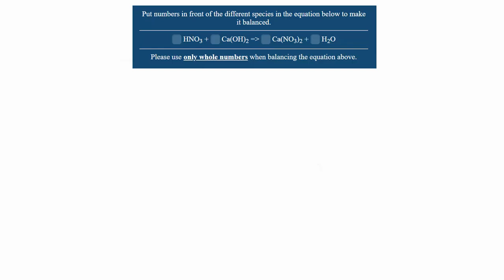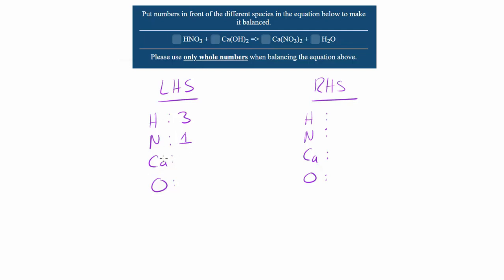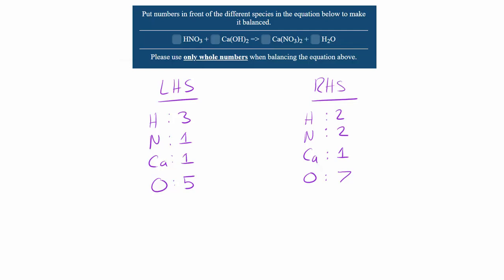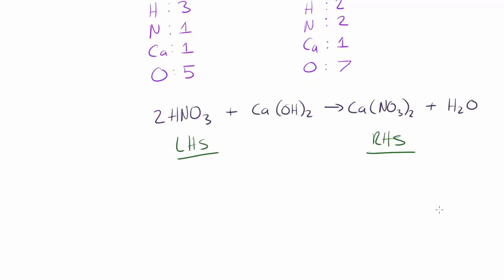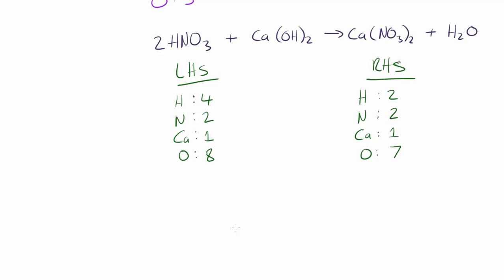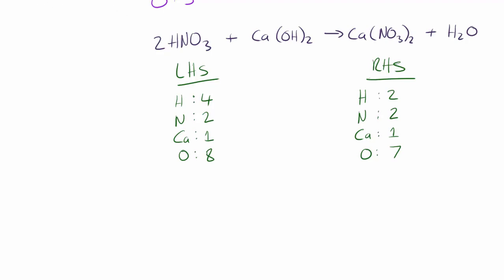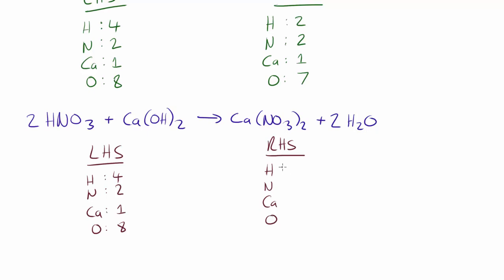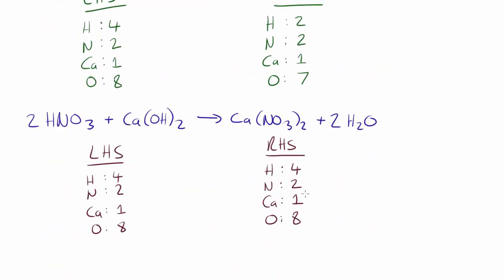Balancing Equations - Equation 3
The starting equation dealt with in this walkthrough is: HNO₃ + Ca(OH)₂ → Ca(NO₃)₂ + H₂O.